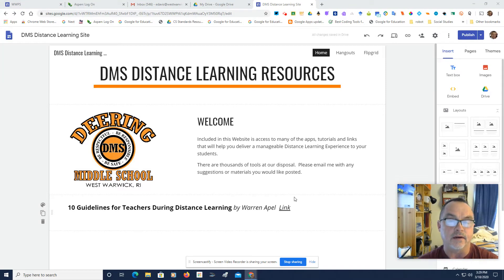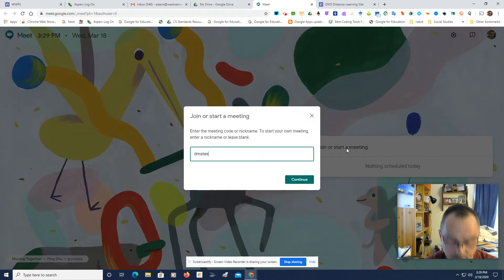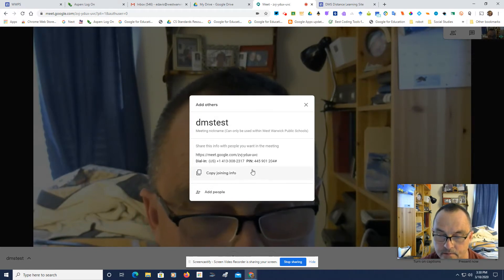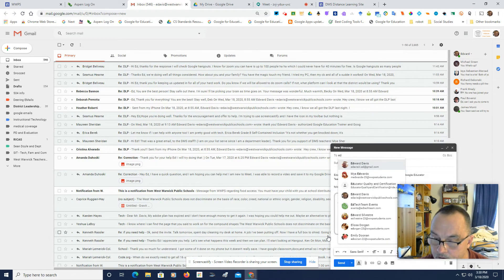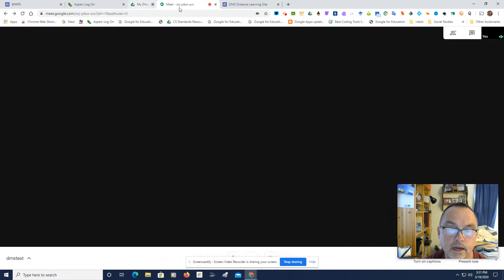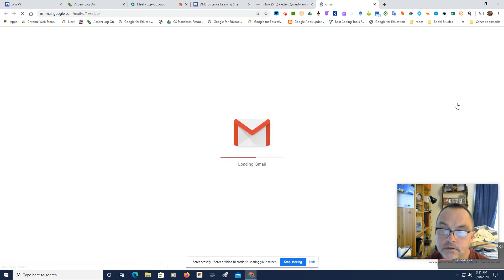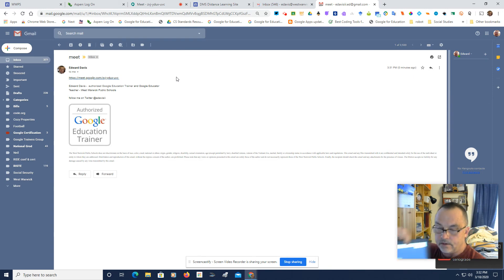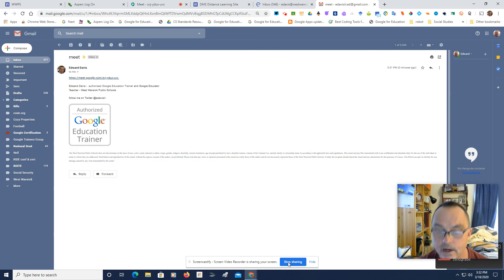Create a Hangout Meet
In this video I use my school account to create a Meet and send it to my personal account!